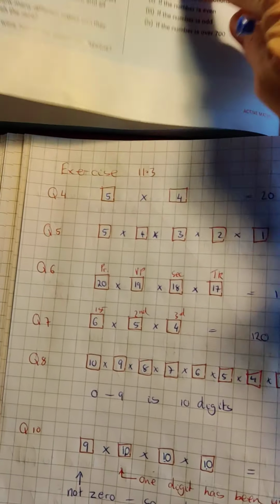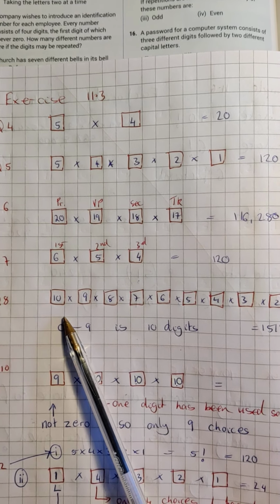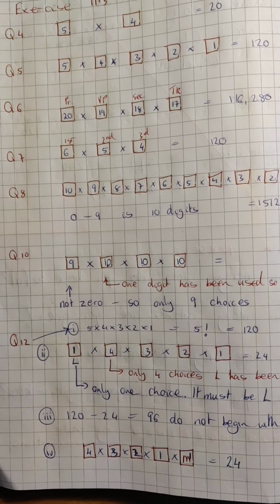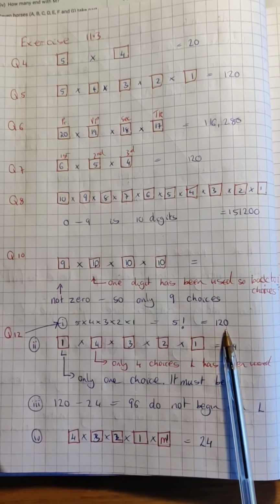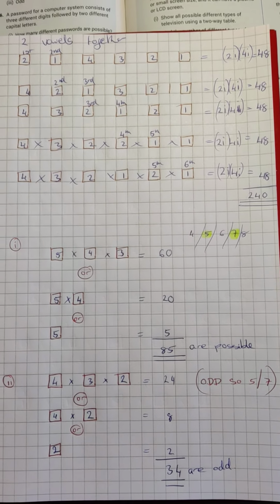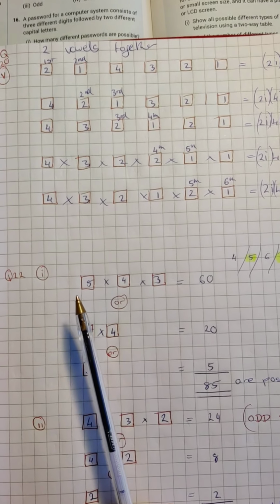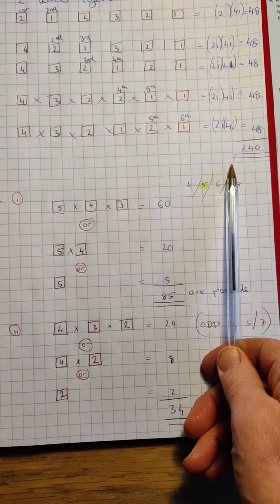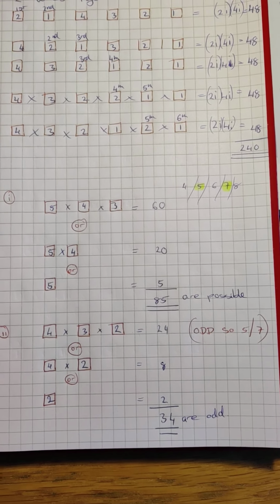LC2 Exercise 11.3 questions 4, 6, 8, 10....22 solutions